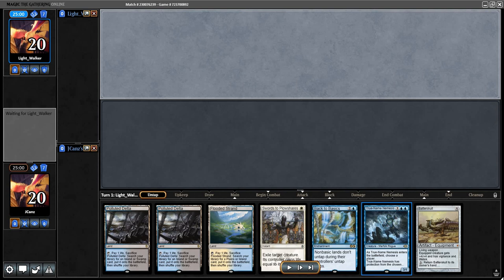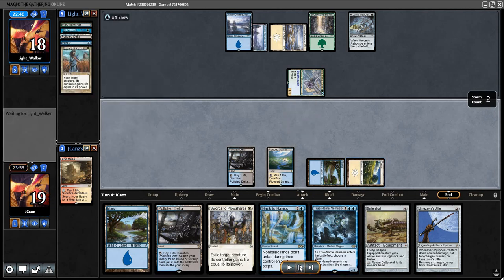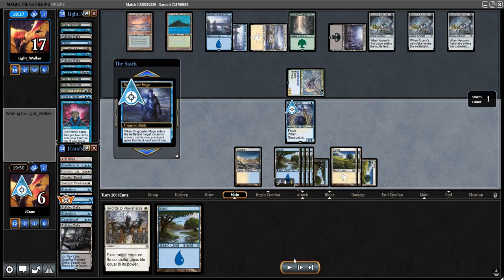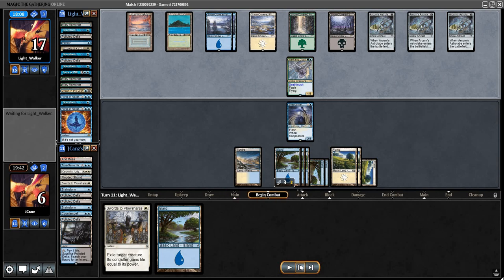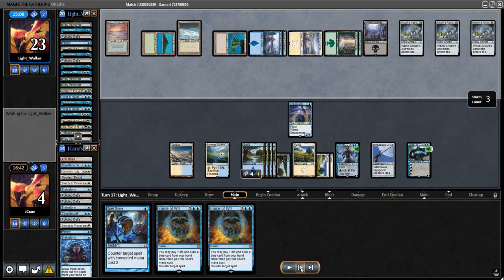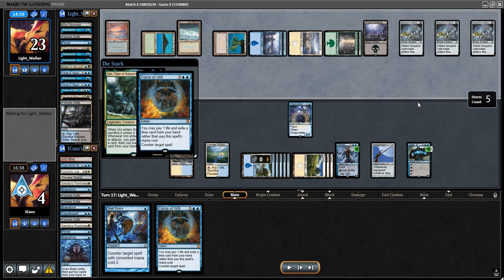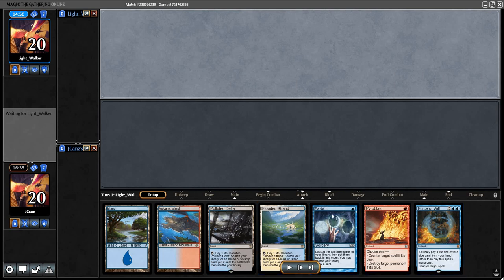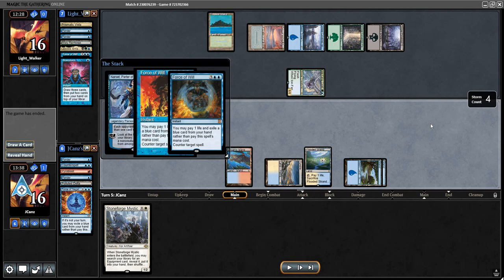Legacy Stoneblade Vs 4C Snowko 🏆 Control Vs Control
Legacy Stoneblade Vs 4C Snowko

Decklist Below:

 Land (20)
2 Arid Mesa
4 Flooded Strand
6 Island
3 Plains
4 Polluted Delta
1 Tundra

 Sorcery (6)
2 Council's Judgement
4 Ponder

 Enchantment (2)
2 Back To Basics

 Instant (17)
4 Brainstorm
1 Counterspell
4 Force Of Will
2 Spell Pierce
2 Spell Snare
4 Swords To Plowshares

 Creature (9)
3 Snapcaster Mage
3 Stoneforge Mystic
3 True-Name Nemesis

 Artifact (2)
1 Batterskull
1 Umezawa's Jitte

 Planeswalker (4)
2 Jace, The Mind Sculptor
2 Narset, Parter of Veils

 Sideboard (15)
1 Containment Priest
1 Disenchant
1 Hydroblast
1 Force Of Negation
1 Flusterstorm
1 Nature's Chant
1 Path To Exile
2 Pyroblast
1 Red Elemental Blast
1 Rest In Peace
2 Surgical Extraction
1 Vendilion Clique
1 Volcanic Island